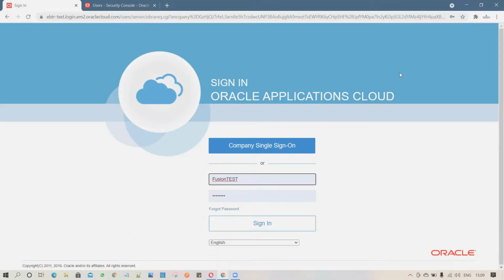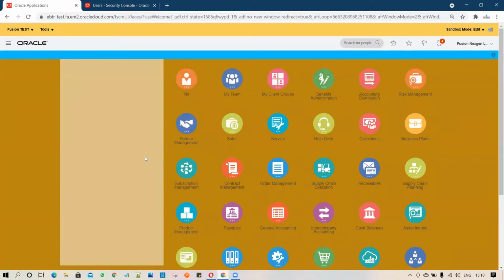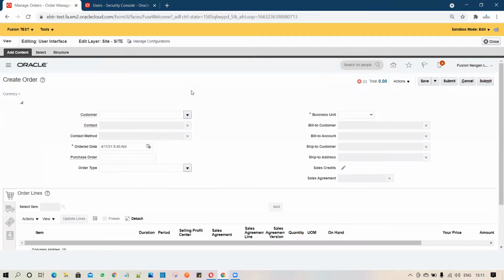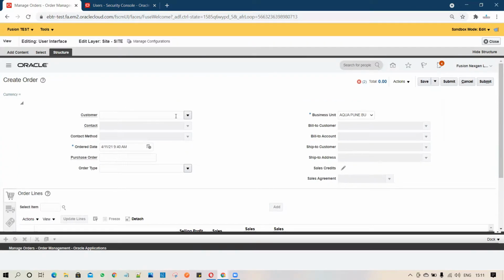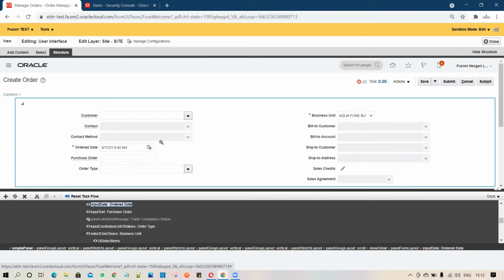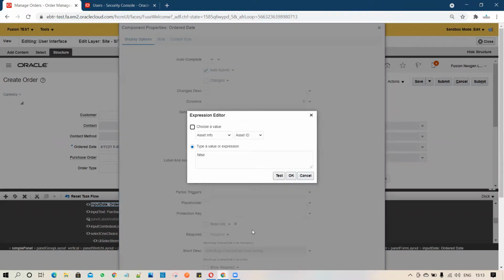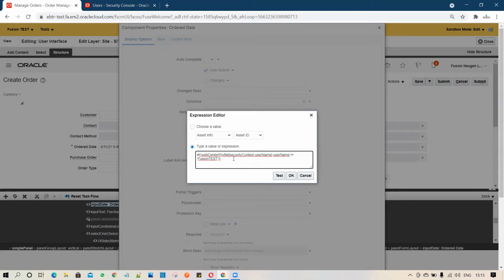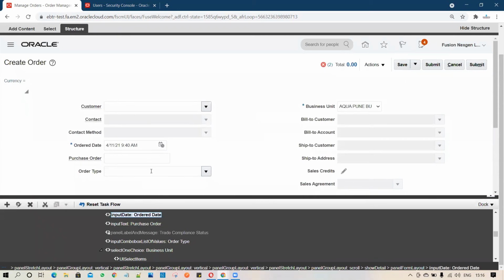How to control the read-only behavior of any field in Oracle Fusion UI?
In this video, We will learn How to control Read only behavior of any field in Oracle Fusion UI. If there is a Business need, how to achieve it in oracle fusion.